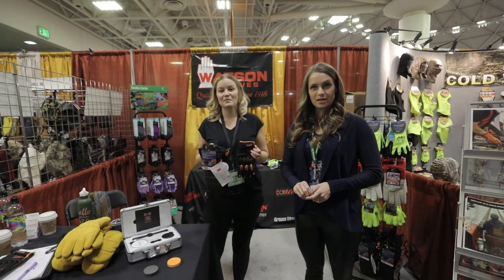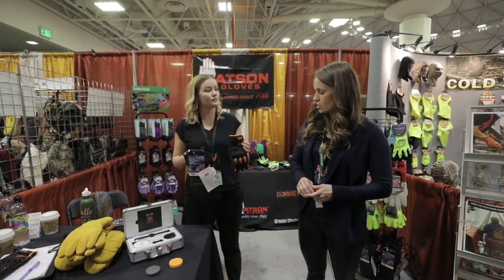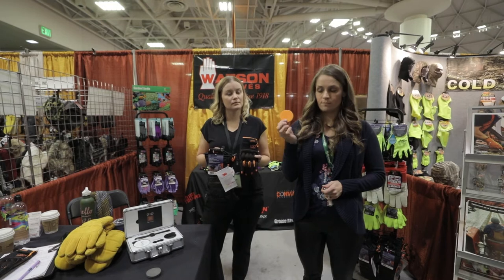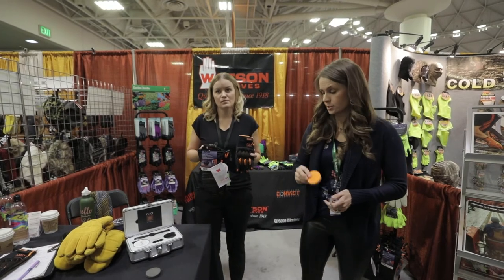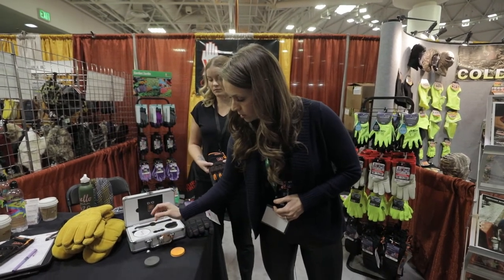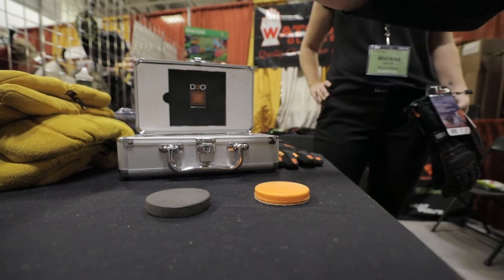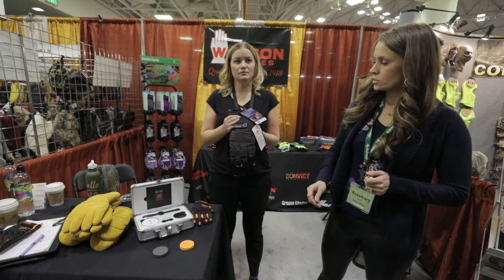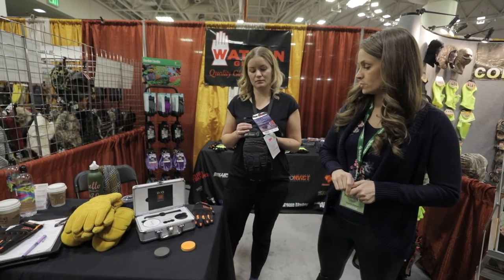Problems with Traditional Impact Work Gloves - Solution - Watson D30 Gloves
Rosemary Keon, Watson Glove company representative gives away the Watson Glove HQ in the video when she says “skidoo” in place of “snowmobile.”  The Canadian company just released the Overtime Glove which is a mechanics glove with a new type of padding that absorbs impact better than any other glove on the market.  In fact, they use the same padding in NFL football helmets.  Cool “A?”

NORTH40.com